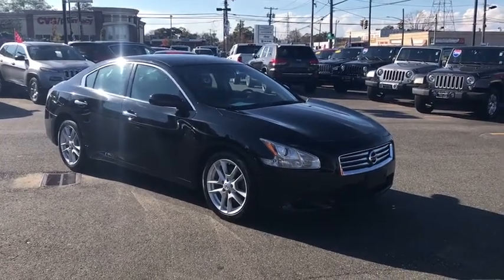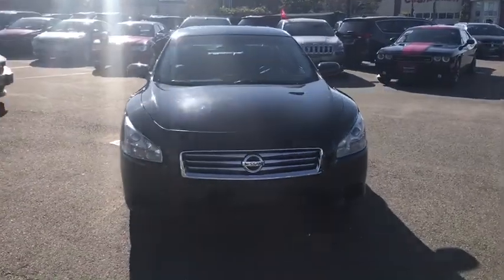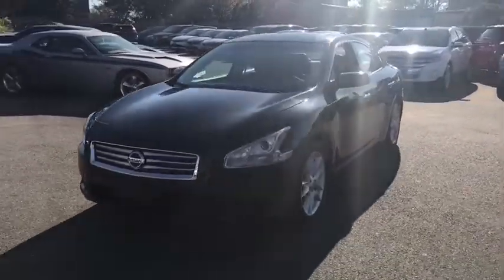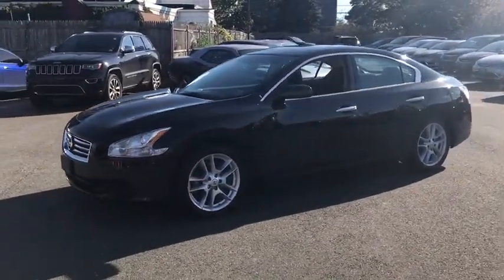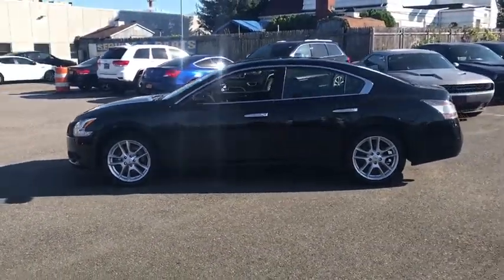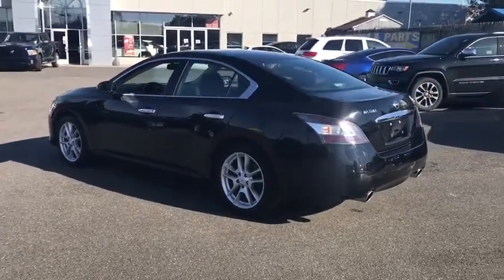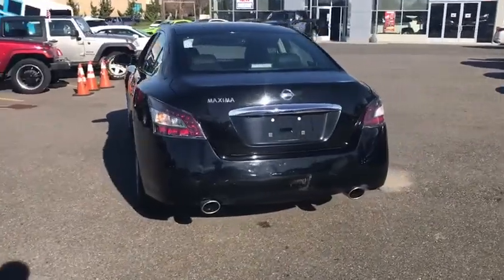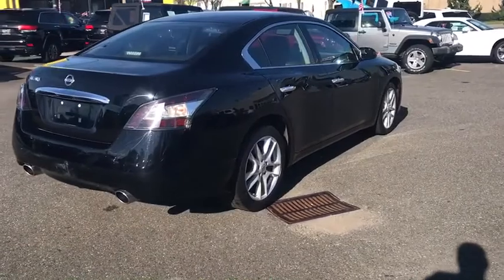2014 Nissan Maxima Brooklyn, Queens, Nassau County, Hempstead, Westbury, NY SU2163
Used 2014 Nissan Maxima
2014 Nissan Maxima 3.5 SV - Stock#: SU2163 - VIN#: 1N4AA5AP4EC465886

New Price! Clean CARFAX. 2014 Nissan Maxima 3.5 S Black26/19 Highway/City MPGSouth Shore Chrysler Dodge Jeep Ram is a new and used car dealership in Inwood, New York that proudly serves the Brooklyn, Queens and and the Nassau County areas.South Shore CDJR has helped many drivers secure a quality mode of transportation, and we are excited to bring our expertise to you.